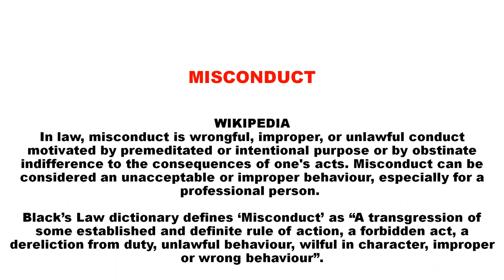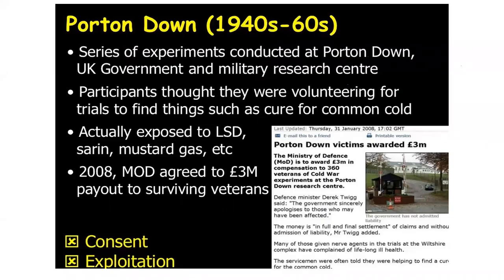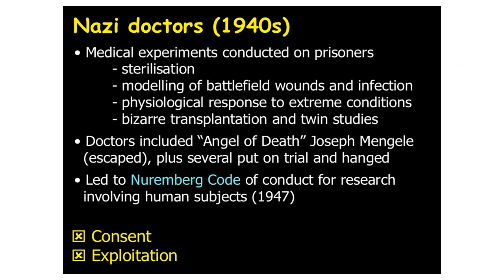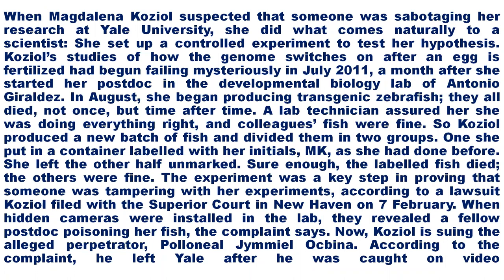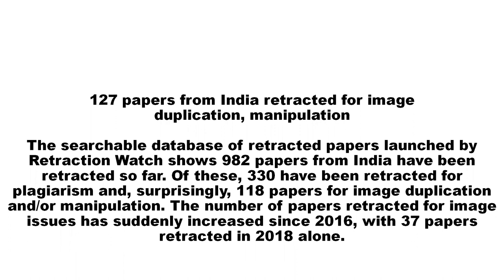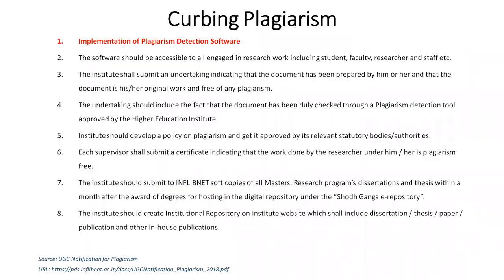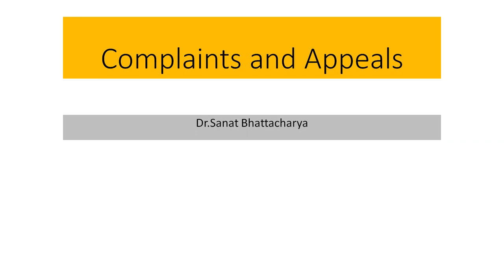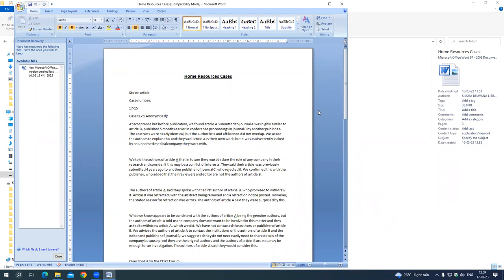Subject Specific ethical issues by Dr Sanat Bhattacharya, Asst. Librarian, Siksha Bhavana Library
Day4 Class 1 of Research and Publication Ethics Course